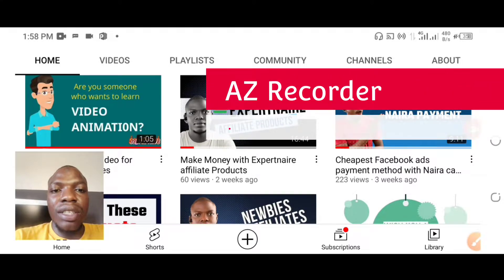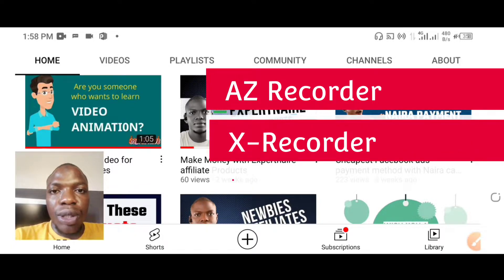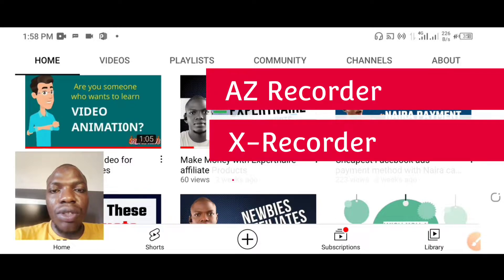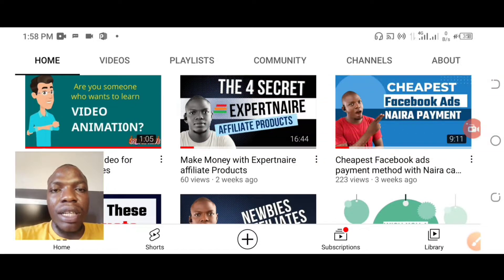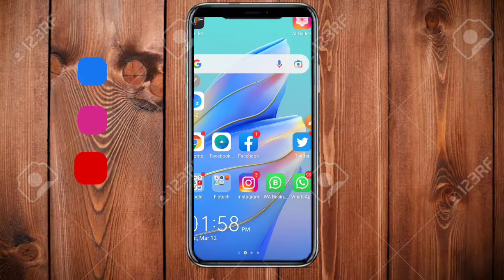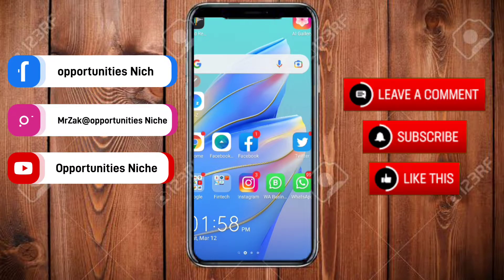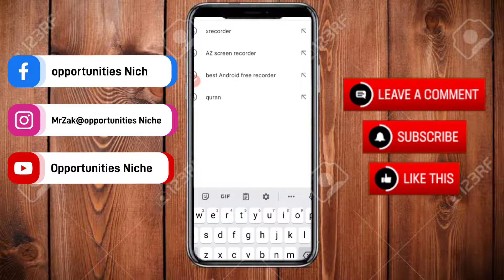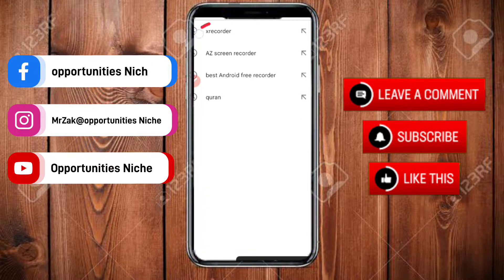Android phone screen record | How to record tutorials on your android phone screen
How to record android phone screen | Android phone screen record|

This the best phone screen recorder for Your Tutorials or courses, X-Recorder

Use my affiliate link to sign up in Expertniare and get all my affiliate marketing resources to scale quick for free, I will also add you to secret affiliates group zmd more...

You will also  need to watch all these videos,  just to improve your online  business skills;

Learn the two smart ways you can run Facebook ads to WhatsApp and get more sales